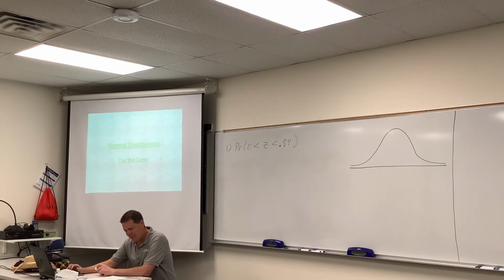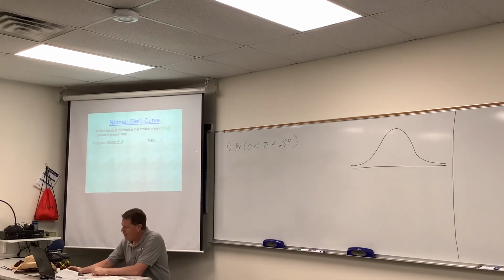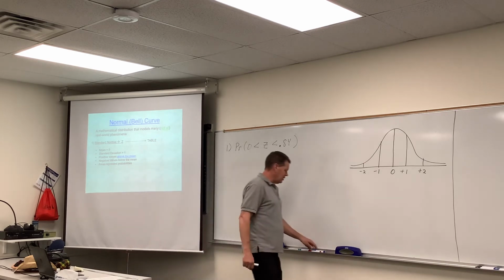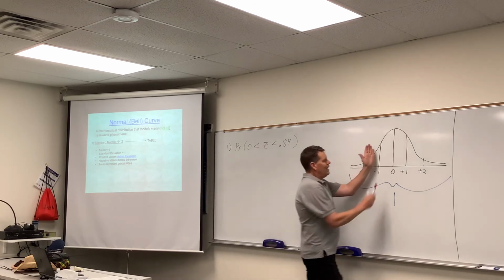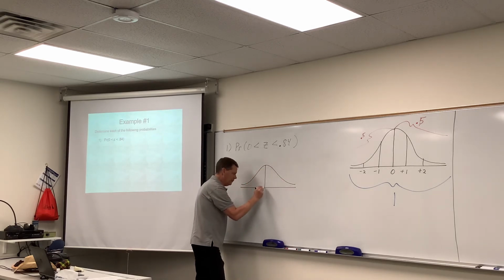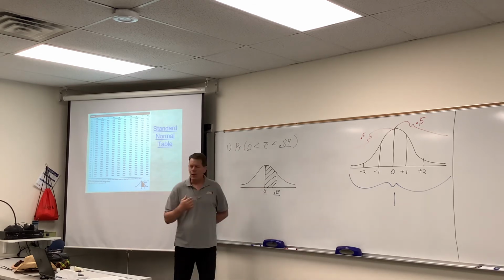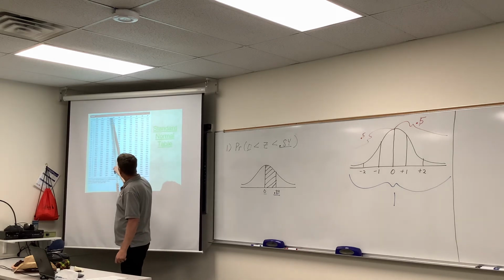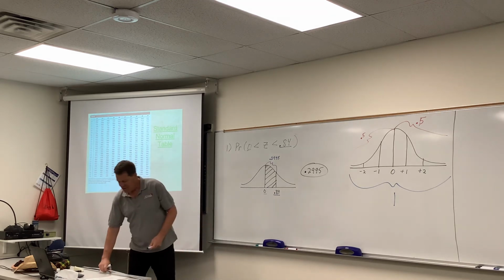Statistics - Normal Distributions - Example #1.1